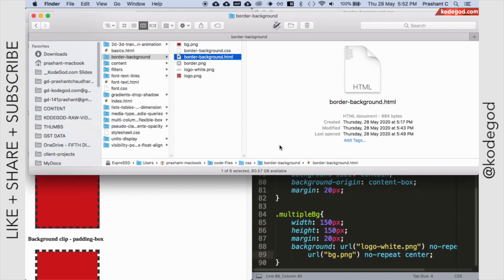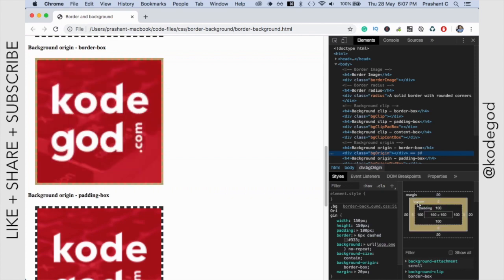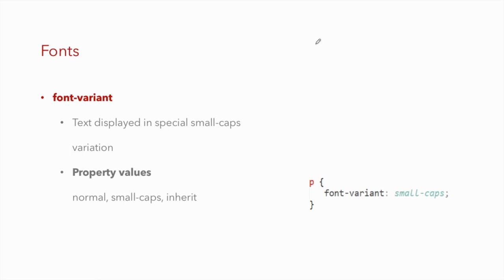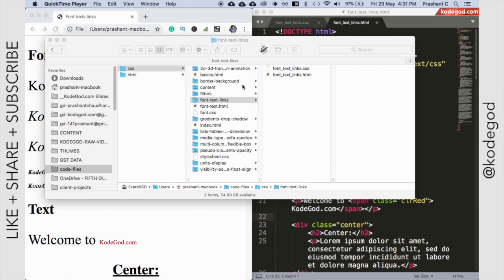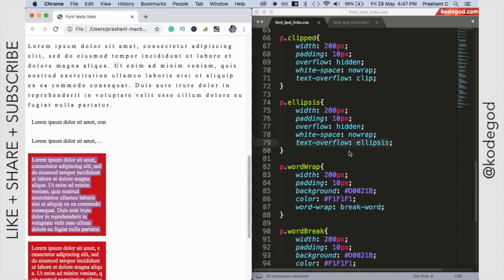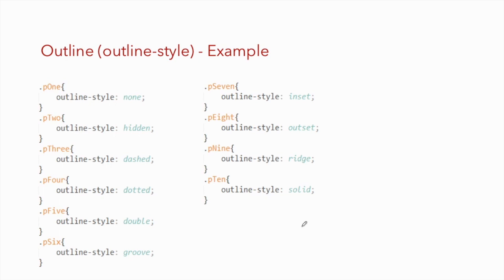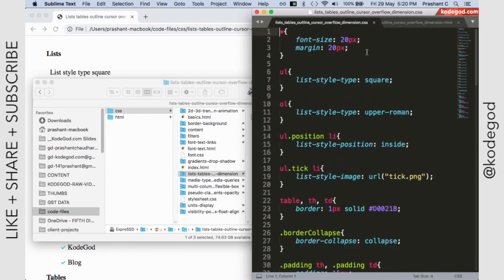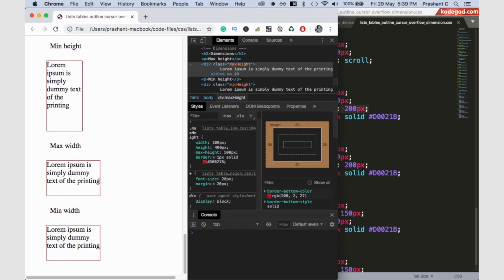CSS TUTORIAL FOR BEGINNERS - PART 2 - by kodegod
This is part 2 of CSS3, second from our series on learning web development. In this video, you will learn about the basics of CSS, its Uses, advantages,  and know can learn CSS. We will also learn about selectors, different types of selectors, basic properties, and their values.

Continuing forward in the series we are going to learn about CSS animations, transitions, flexbox, 2D, and 3D transformation. Will all these topics you will complete 2nd part of our

* Index *

00:00:21 Live example - Border and background
00:12:25 Fonts - properties
00:13:29 Fonts - font-family
00:14:16 Fonts - font-style
00:16:26 Fonts - font-size
00:20:00 Fonts - font-weight
00:21:11 Fonts - font-variant
00:21:52 Text - properties
00:22:21 Text - text-color
00:22:29 Text - text-align
00:24:00 Text - text-decoration
00:24:56 Text - text-transform
00:25:44 Text - text-indent
00:26:16 Text - word-spacing
00:26:30 Text - letter-spacing
00:26:50 Text - line-height
00:27:57 Text - text-overflow
00:29:18 Text - word-wrap
00:30:09 Text - word-break
00:30:37 Links
00:32:10 Live example - Fonts, text and links
00:45:54 Lists and list property - list-style-type
00:46:50 List property - list-style-position
00:48:07 List property - list-style-image
00:48:29 Tables and table property - border
00:49:52 Table property - border-collapse
00:50:13 Table property - padding
00:50:35 Table property - table-layout
00:51:36 Table property - empty-cells
00:52:20 Outline and outline property - outline-style
00:52:58 Outline property - outline-width
00:53:38 Outline property - outline-color
00:53:53 Outline shorthand property
00:54:24 Cursors
00:56:03 Customized cursors
00:56:54 Overflow
00:59:17 Dimension and property - height and width
01:00:37 Dimension property - max-height
01:01:18 Dimension property - min-height
01:01:39 Dimension property - max-width
01:02:04 Dimension property - min-width
01:02:37 Live example - List, tables, outline, cursors, overflow and dimension

●  Let's stay in touch!